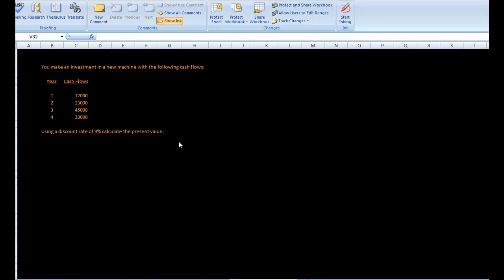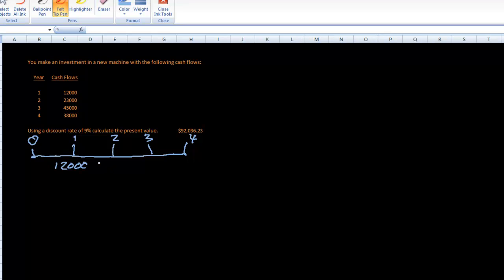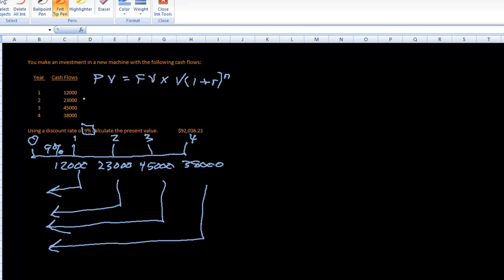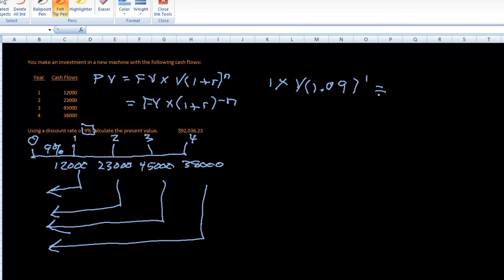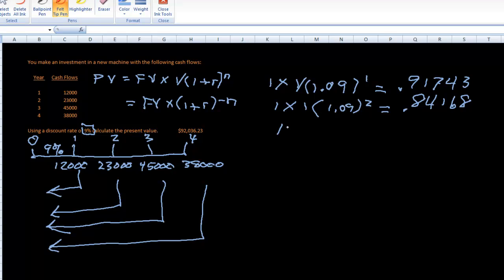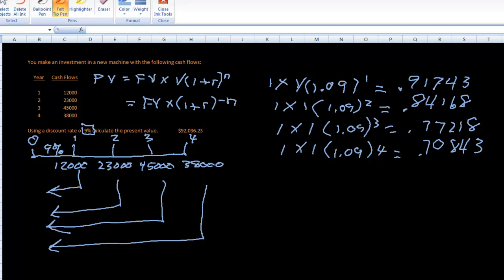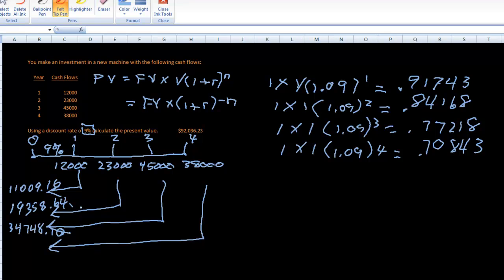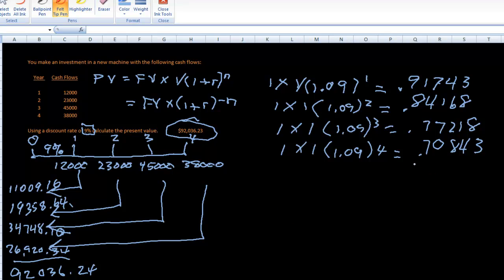Present Value of an Unequal Cash Flow